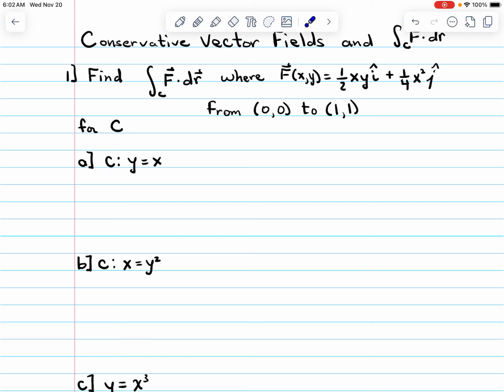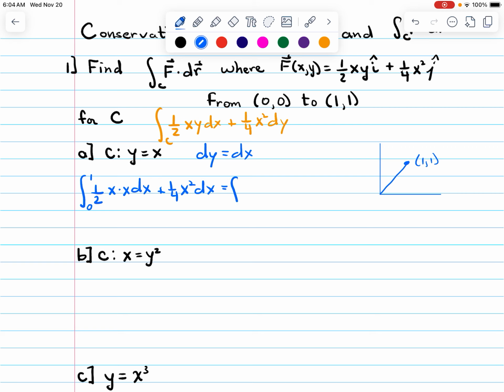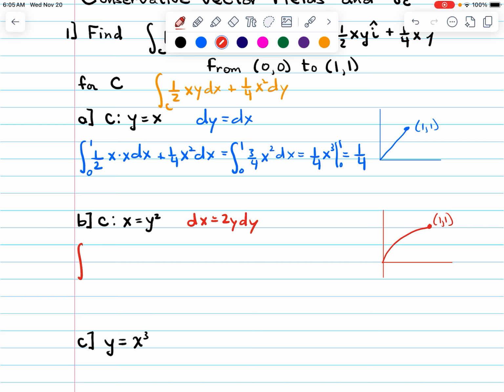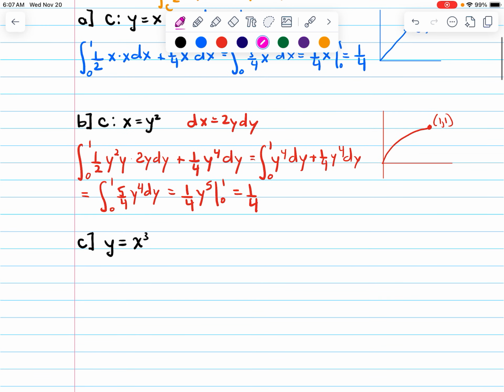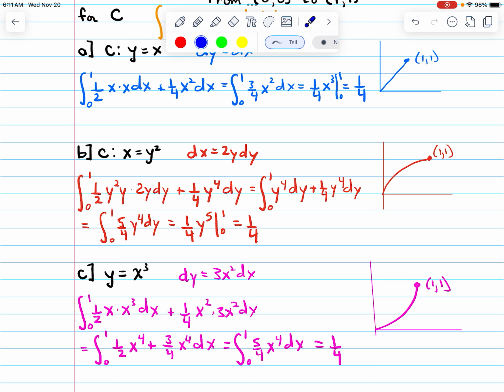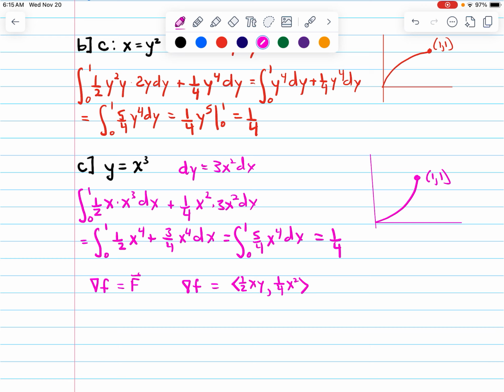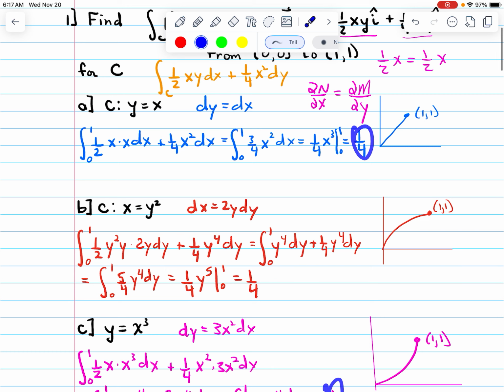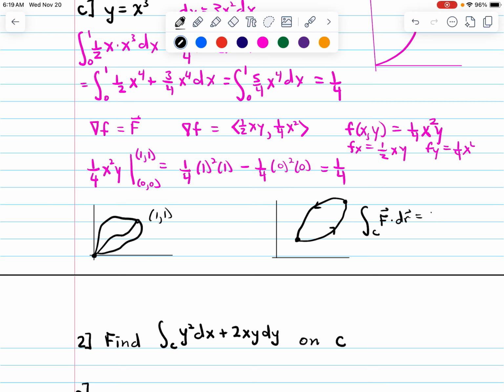Line Integrals with Conservative Vector Fields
Line integrals involving conservative vector fields. Independence of path